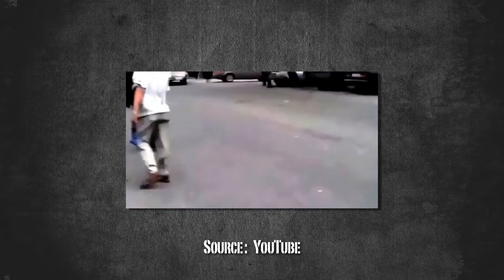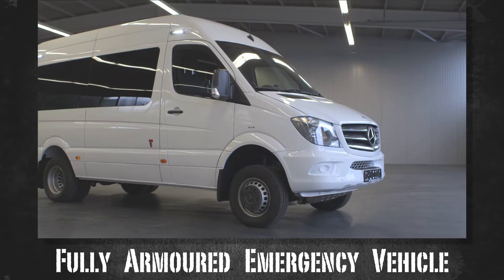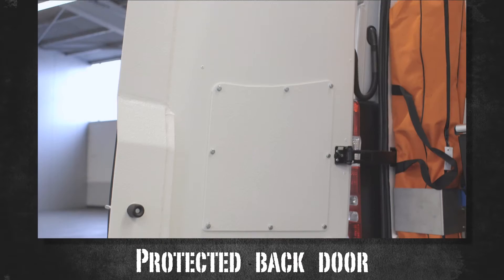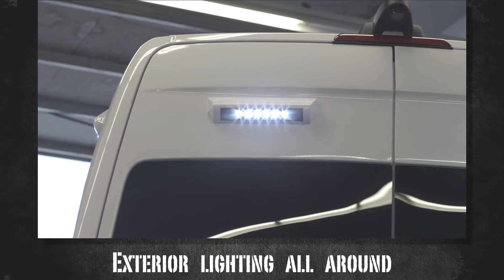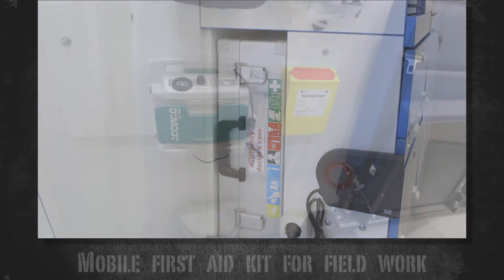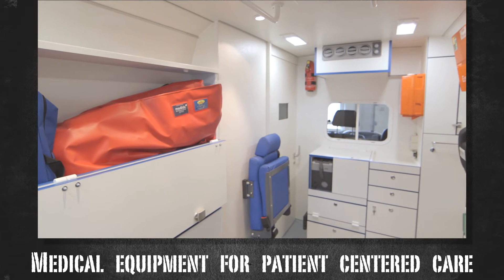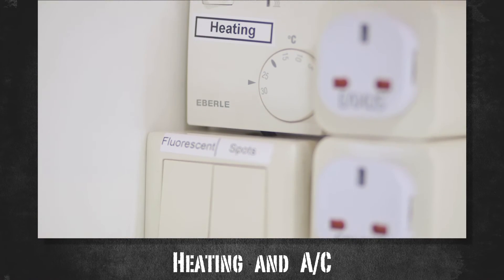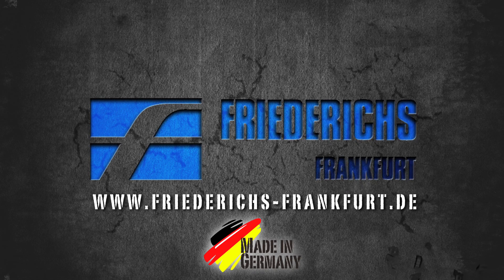Armored ambulance / emergency vehicle - safe operations in dangerous regions - by Carl Friederichs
Todays conflicts and insecure regions demand high protection. Unfortunately this is also true for neutral vehicles such as ambulances. Ambulances are there to protect people, but who protects ambulances? We!

We built this fully armored emergency vehicle with the protection level FB6. The side entrance is protected by a heavy door with heavy duty steel and a special lock. The heavily protected back doors have openings for maintenance. The vehicle is also equipped with bulletproof glass and a run-flat system.

Its flashlights are integrated into the headlights and rear lights. That makes it impossible to identify the vehicle as an ambulance. Exterior lighting all around offers operation even in dark areas. The interior is state of the art. The vehicle is equipped with everything that is necessary in emergencies. Medical personell can be seated in four adjustable seats. The vehicle also has an A/C unit for optimal temperature. Different storage drawers allow for additional space.

00:00 Introduction
00:05 Attacks on ambulances
00:21 The armored ambulance
00:30 Protection level FB6
00:34 Side and back entrance
00:43 Bulletproof glass and run-flat system
00:50 Hidden flashlights
00:57 Exterior lighting
01:02 Medical equipment inside the ambulance
01:13 Mobile first aid kit
01:16 More medical equipment and devices
01:36 Stretchers and gurneys
01:43 Amenities for the medical staff

We manufacture customized vehicles. Visit our YouTube channel or our website for more information.

→ Visit our YouTube Channel: @CarlFriederichsGmbH